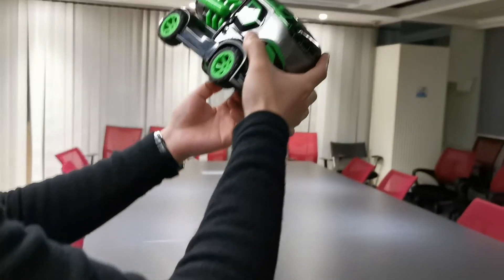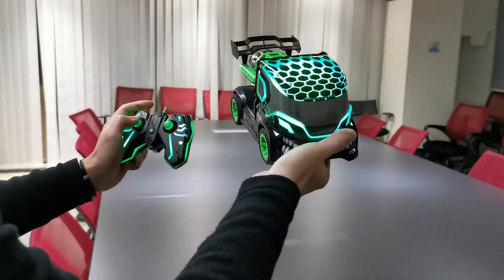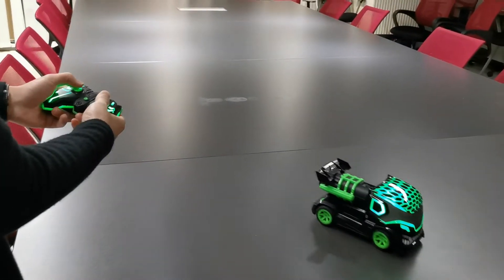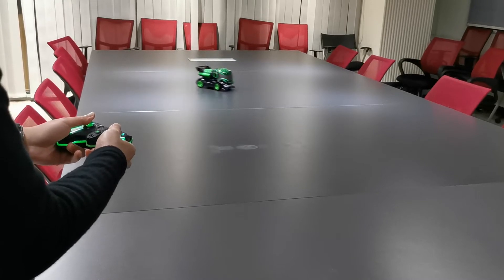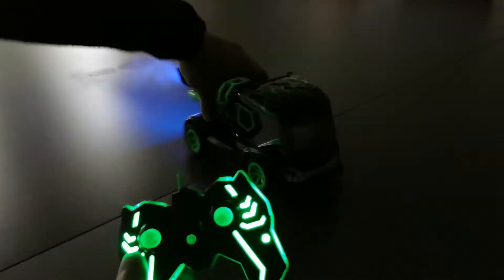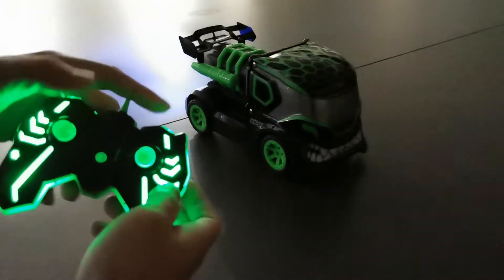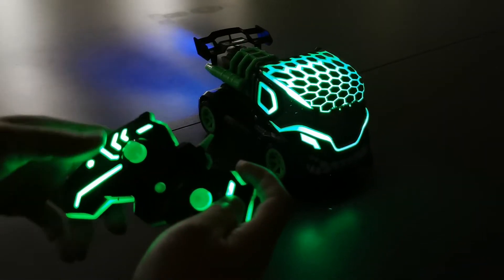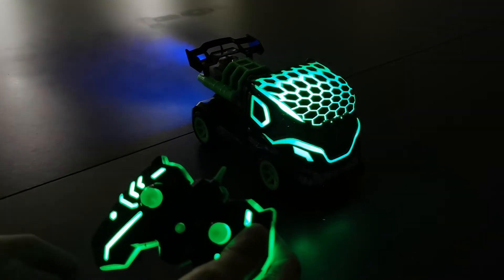RC Fog Truck